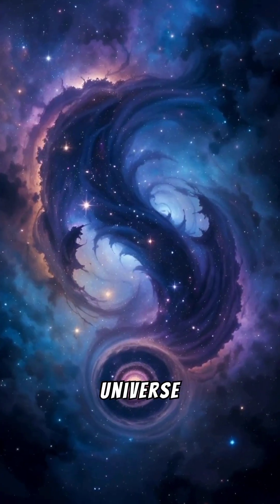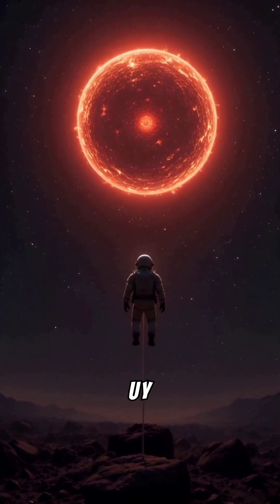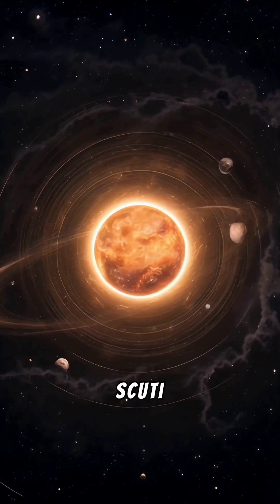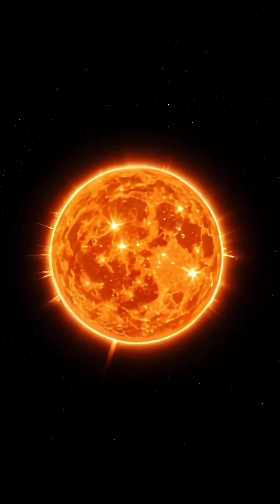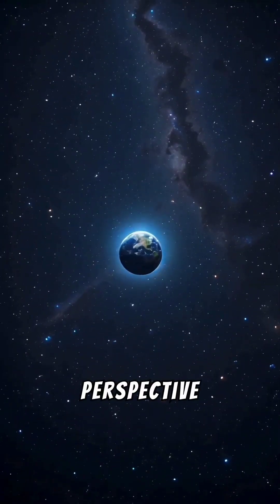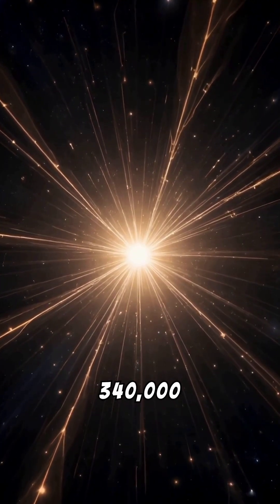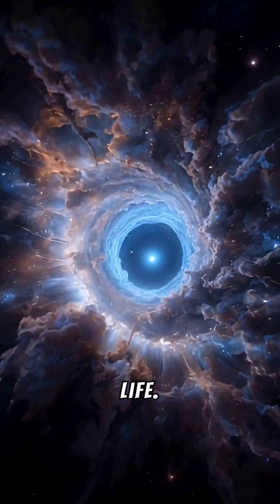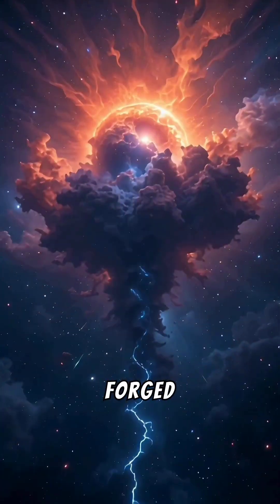Did you know the largest known star could contain millions of suns?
Did you know there's a star so massive it could hold billions of suns? 🤯 Meet UY Scuti, the red hypergiant that redefines our understanding of the universe. An awe-inspiring journey into the depths of the cosmos that will leave you speechless! Get ready to feel small. 😉